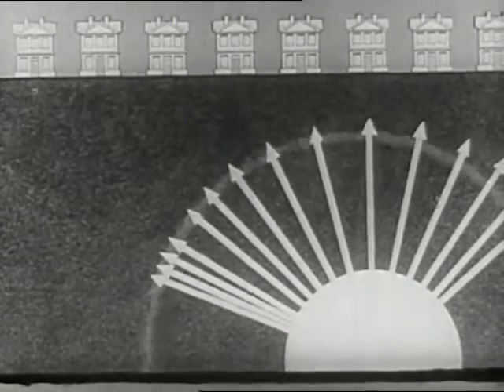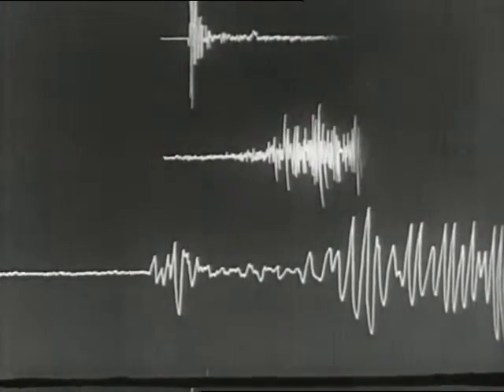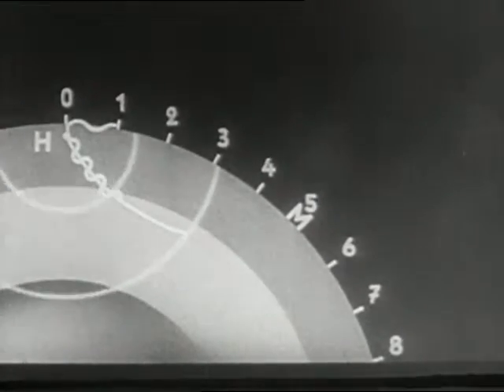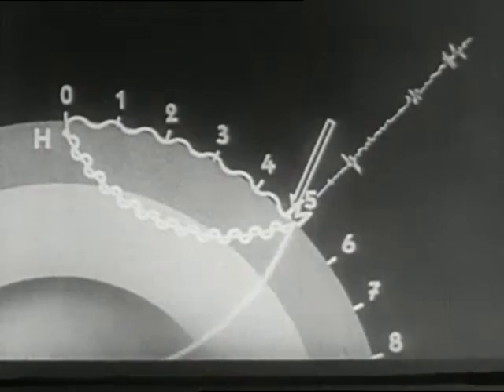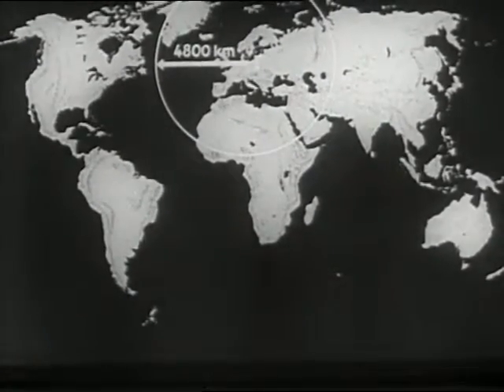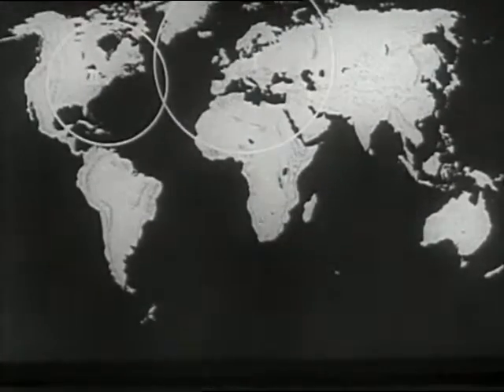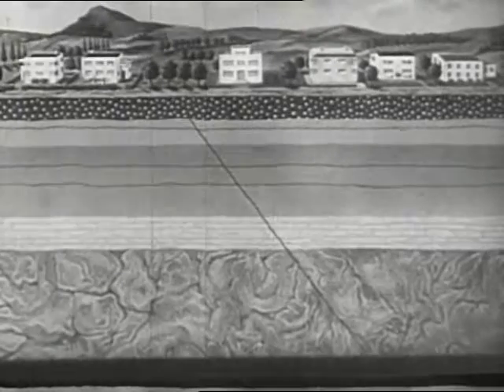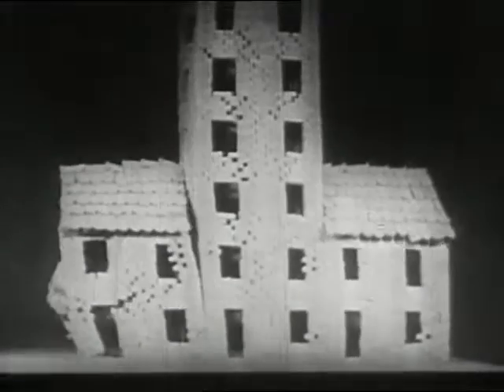Earthquakes (19540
"This film has been Edited and Narrated as A KENT STATE UNIVERSITY (Kent, Ohio) project under the direction of Ralph H. Hall, Ph.D., Audio Visual Coordinator."